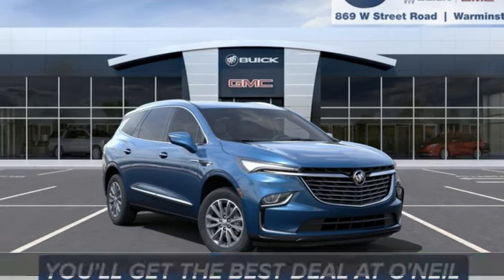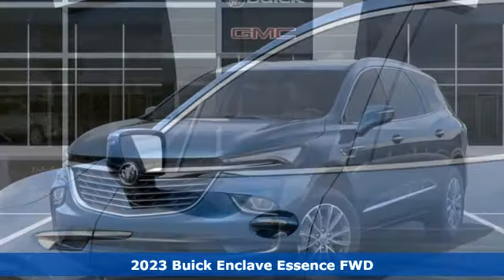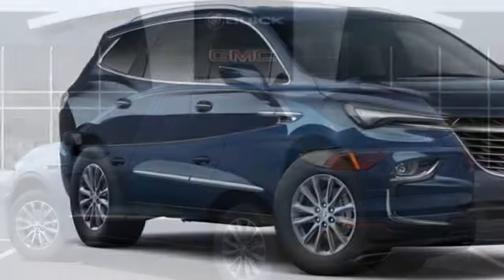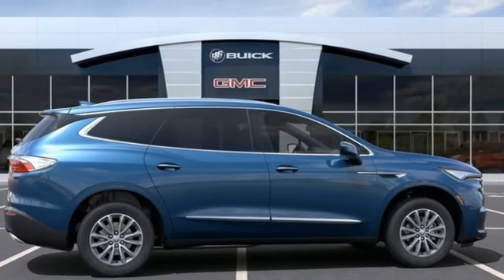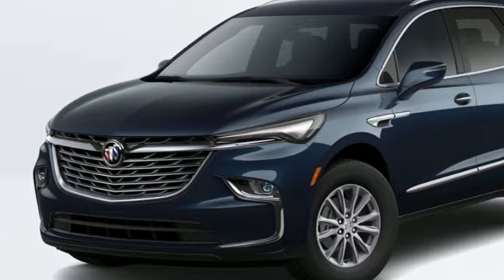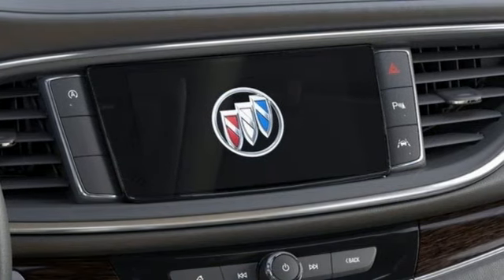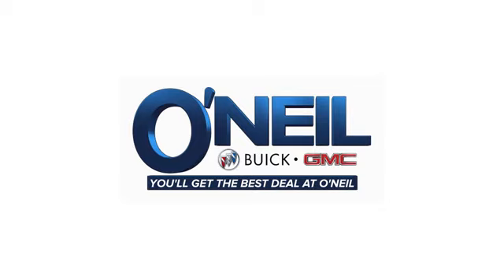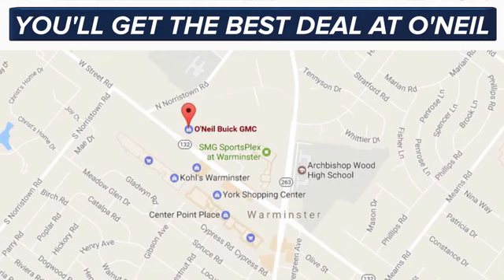New 2023 Buick Enclave Warminster PA Philadelphia, PA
Year: 2023
Make: Buick
Model: Enclave
Trim: Essence
Engine: 3.6L V6 SIDI VVT
Transmission: 9-Speed Automatic
Color: Blue
Interior: Whisper Beige Seats With Ebony Interior Accents
Stock #: B161
VIN: 5GAERBKW1PJ247607
Emperor Blue Metallic 2023 Buick Enclave Essence FWD 9-Speed Automatic 3.6L V6 SIDI VVTbrbrThis 2023 Buick Enclave Essence in Emperor Blue Metallic features: Recent Arrival! 18/26 City/Highway MPGbrbrbrO'Neil Buick GMC in Warminster serving Philadelphia since 1965. See the rest of our inventory at ONEILBUICKGMC.COM.

Address:
869 West Street Road